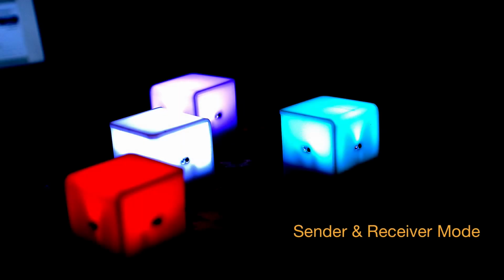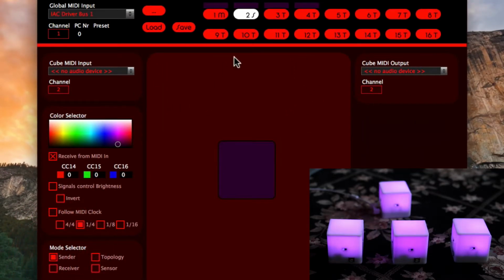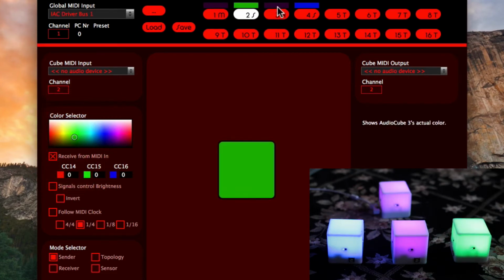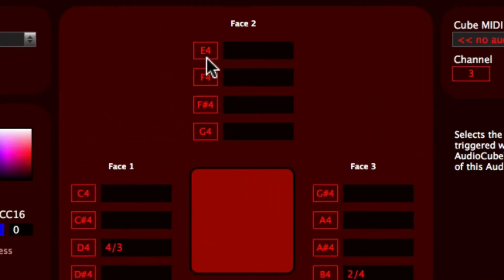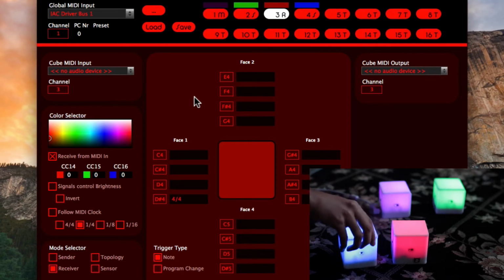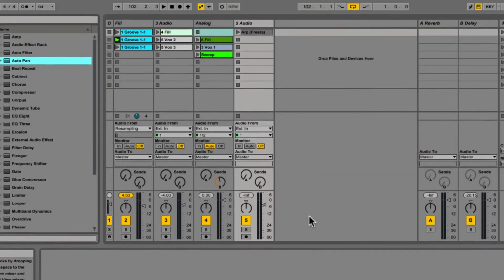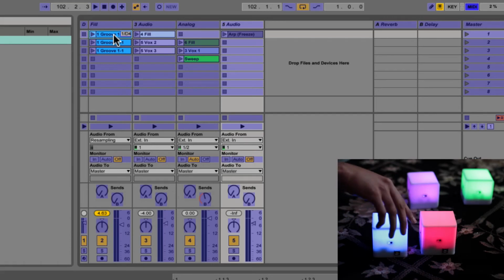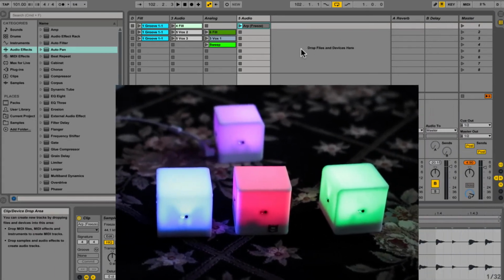Sender/Receiver Mode of Percussa Wireless AudioCubes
This is the second video in a series of tutorial videos about the Percussa Wireless AudioCubes. In this video, Rishabh Rajan, explains the sender/receiver mode in MidiBridge 3.0 to generate note triggers, trigger sounds and to turn effects on and off. Rishabh also explains how you can map sender/receiver to Ableton Live clips and controls.